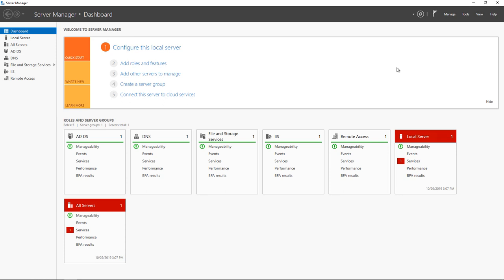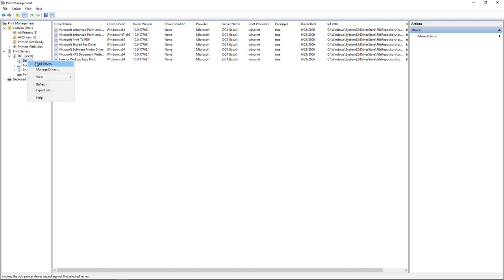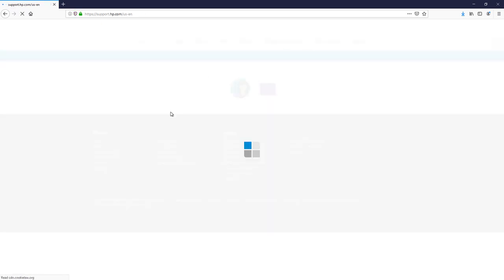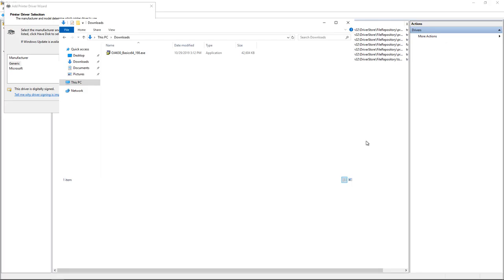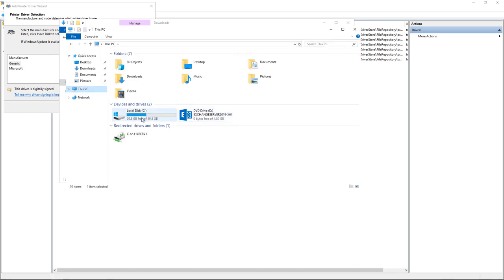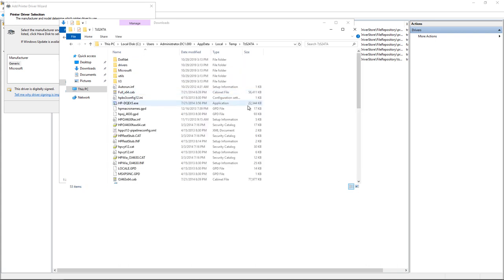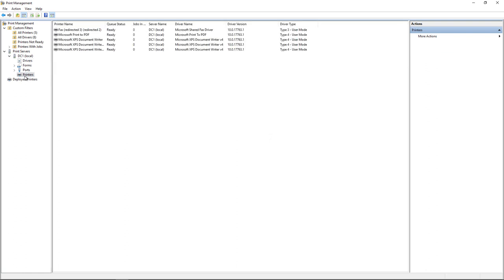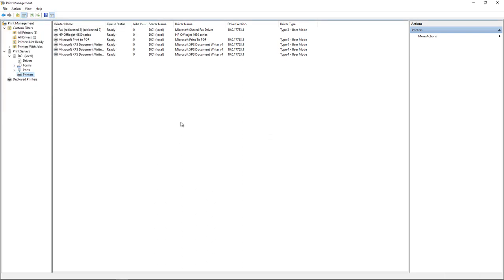How to install a new network print driver in Windows Server 2019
Professor Robert McMillen shows you how to install a new network print driver in Windows Server 2019